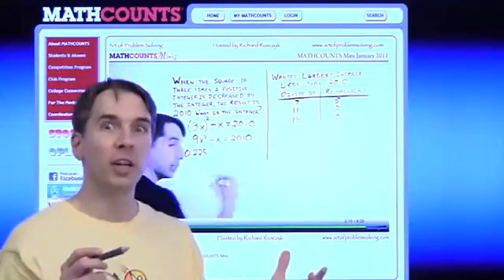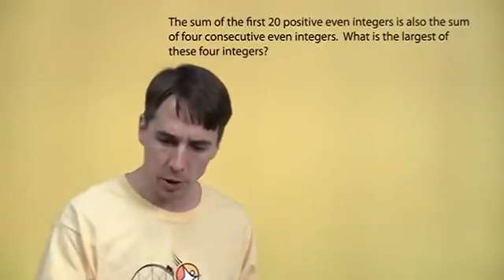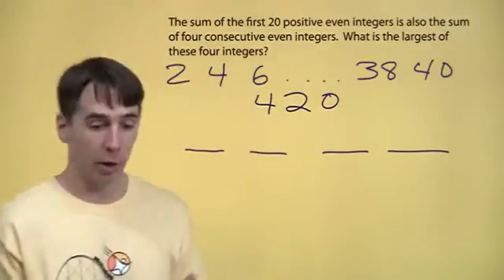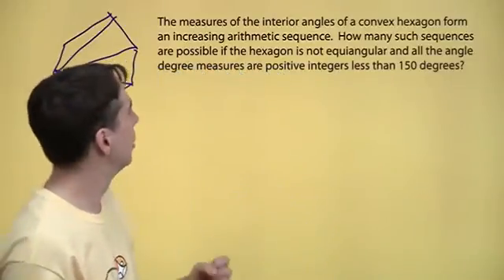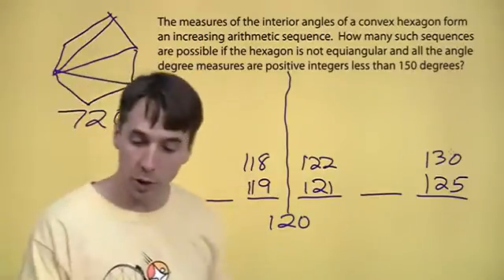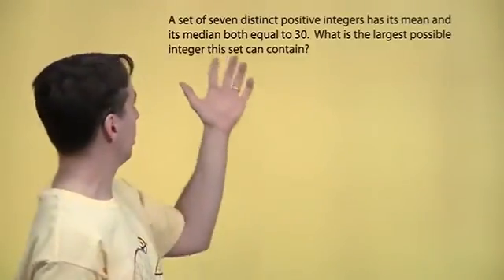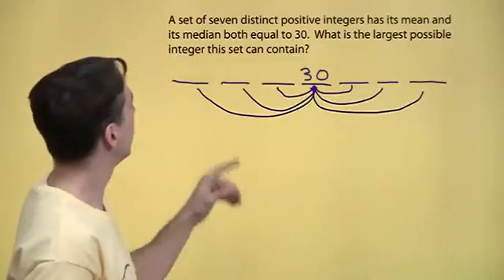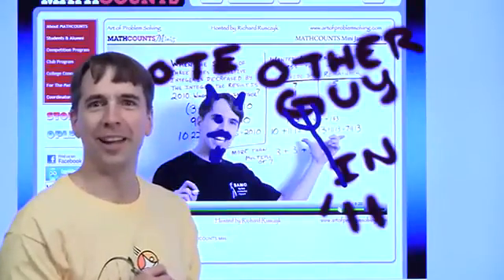MATHCOUNTS Mini #17 - Relationships Between Arithmetic Sequences, Mean and Median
This video focuses on relationships between arithmetic sequences, mean, and median.